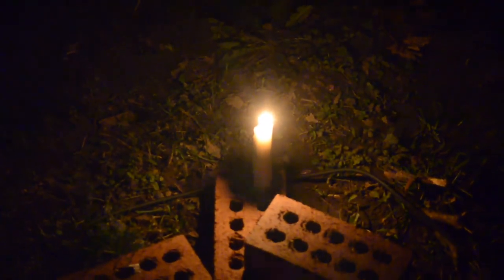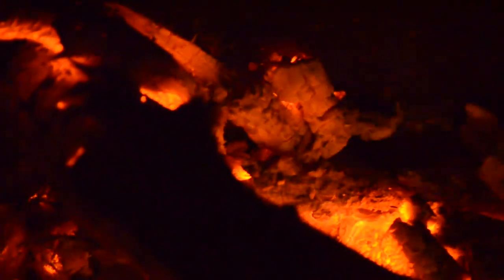Firelight Relaxation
Breathing and relaxation for stress reduction by the fire side